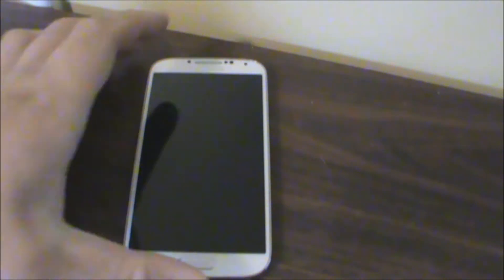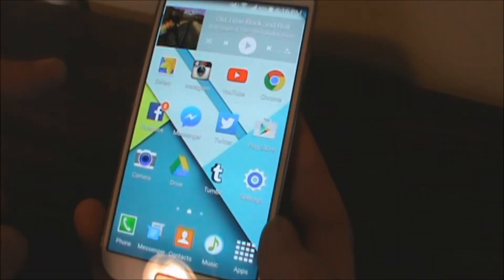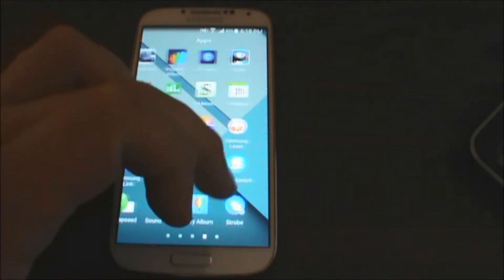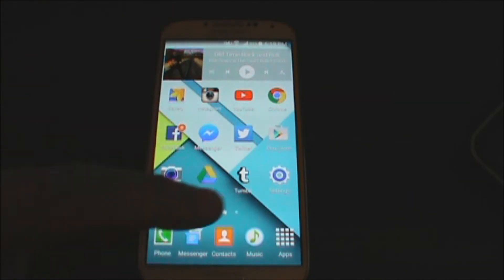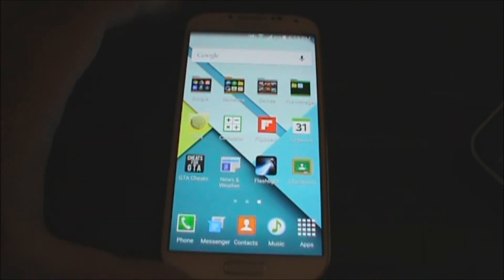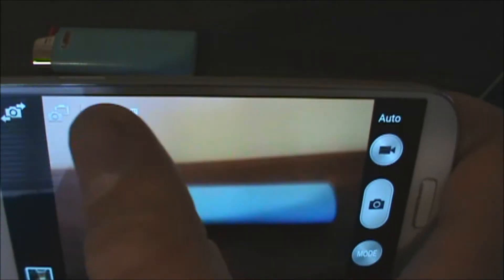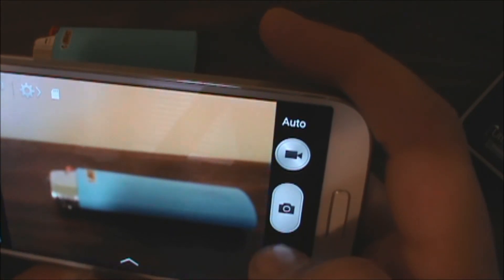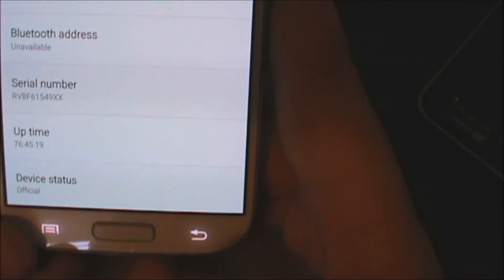Samsung Galaxy S4 Android 5.0.1 Lollipop First Looks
I have recently received Android 5.0.1 Lollipop installed official through OTA via the settings on my Galaxy S4. I am using the SGH-I337M on Rogers Canada.